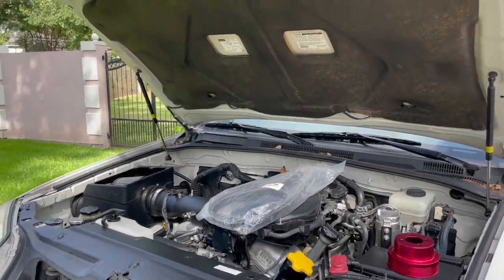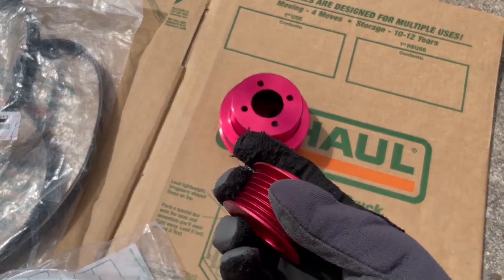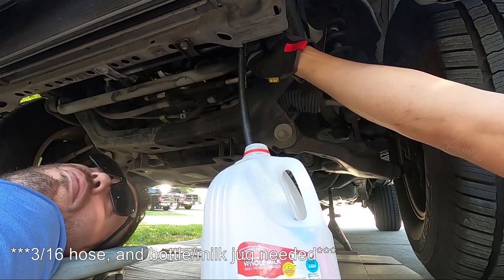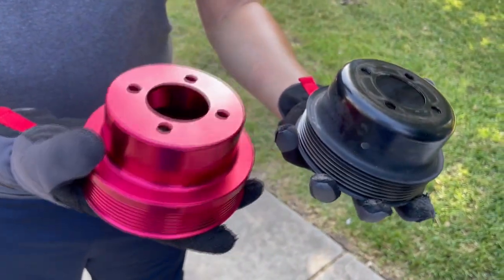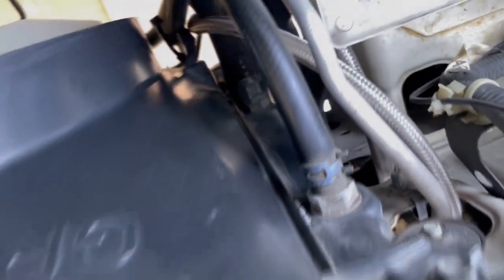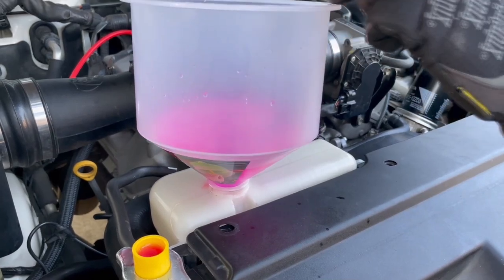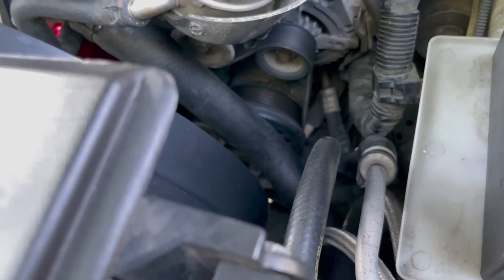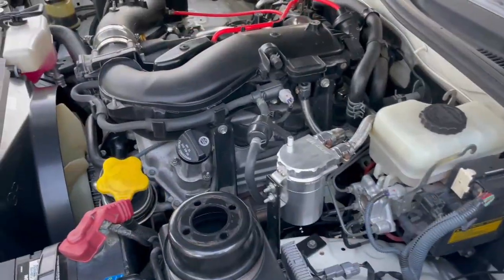4th Gen 4Runner Serpentine Belt & Water Pump Pulley Change | For 1GR-FE Engine - 5TH ENGINE MOD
Today, I change the serpentine belt & water pump pulley on my 2006 Toyota 4Runner. Nuff said

Serpentine Belt Part Number(s): 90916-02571, 99367-H2120

Non Stop Tuning Light Weight Pulleys (For the 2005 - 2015 Toyota FJ / Tacoma / XRunner Pulley Kit NST06150K)